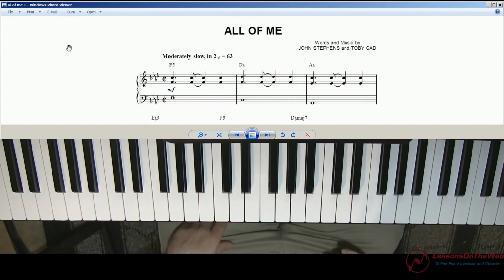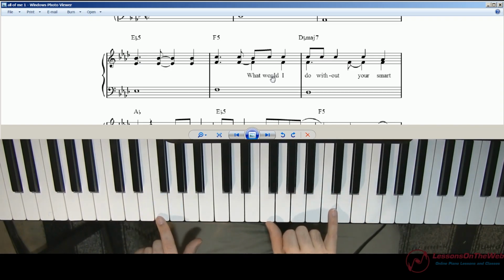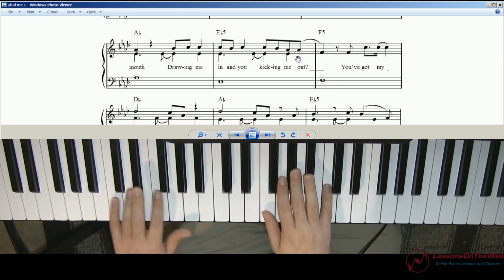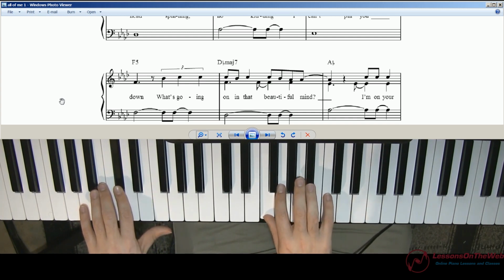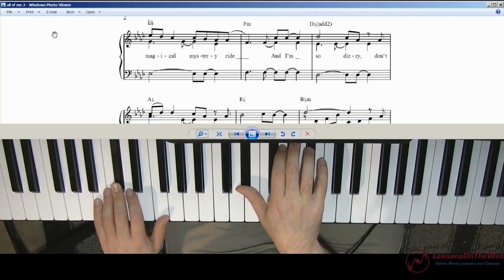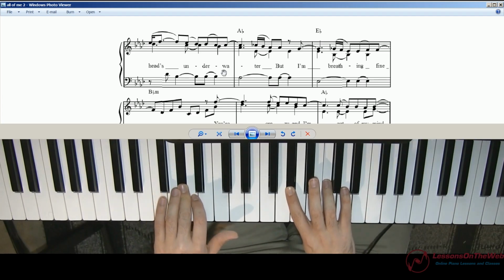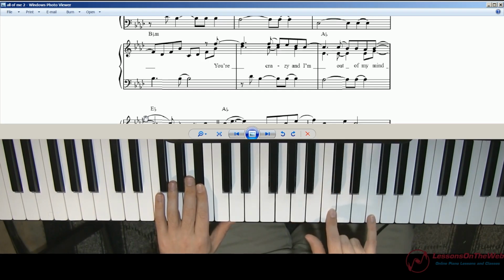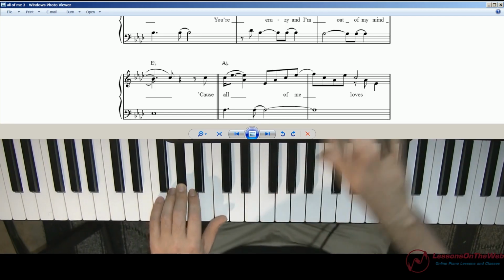How to Play All of Me on Piano by John Legend - Beginner Piano Tutorials for Popular Songs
This is another lesson in the beginner piano tutorials for popular songs series from LessonsOnTheWeb.  This video covers how to play all of me on the piano by John Legend.  Online academy
This is a series of easy beginner piano lesson pop song tutorials.  This lesson is a tutorial to show you how to play All of Me by John Legend on piano.  This is meant to be an easy pop song piano tutorial for both established musicians and those who are beginners. Those who don't know a lot about reading music can follow along with me and those who are already musicians can read the music along with the video. All of Me by John Legend is a song from the album Love in the Future and was released in 2013.  Other than this All of Me tutorial lesson for piano, I also have a few lessons for Taylor Swift, and Maroon 5 Sugar.